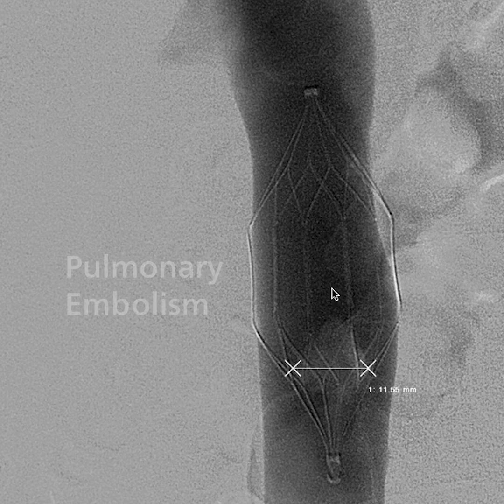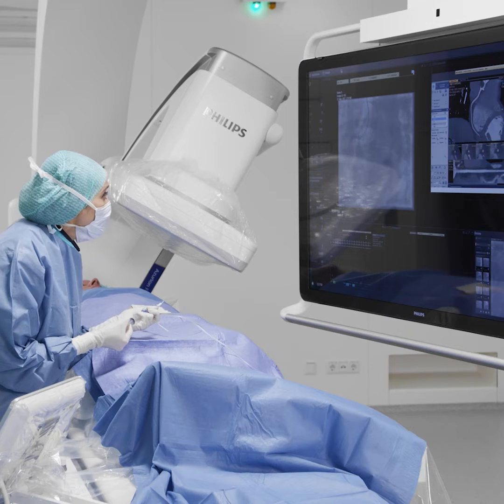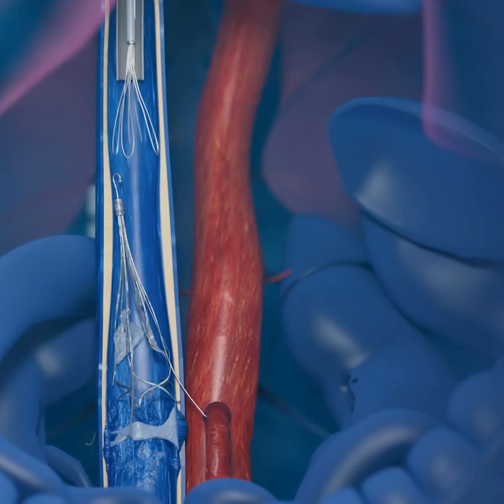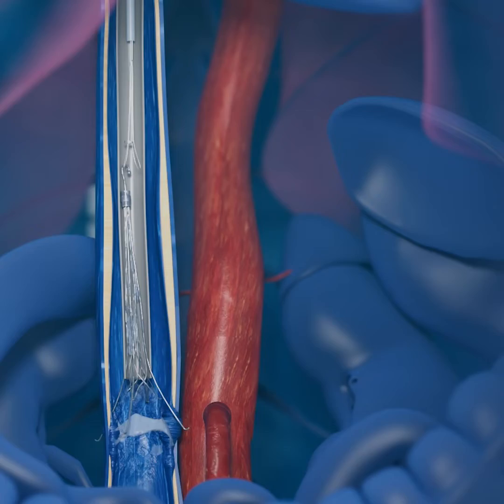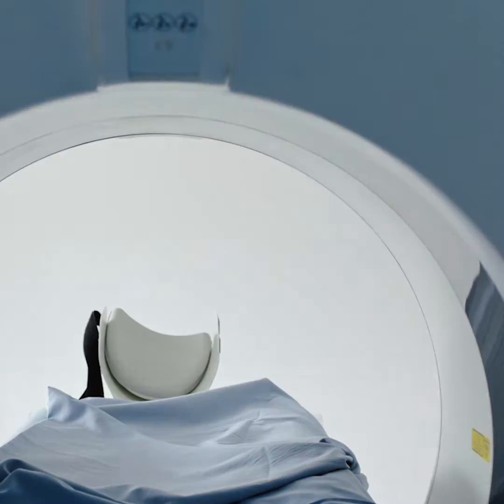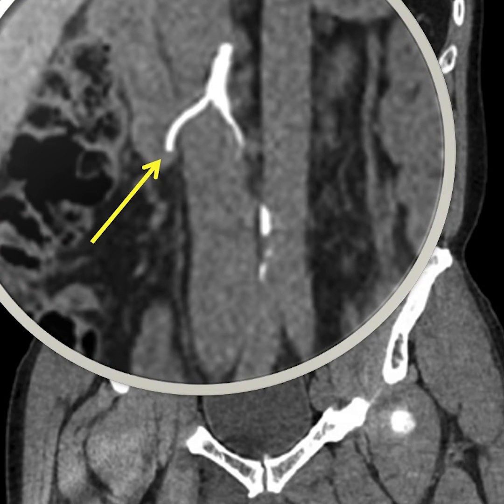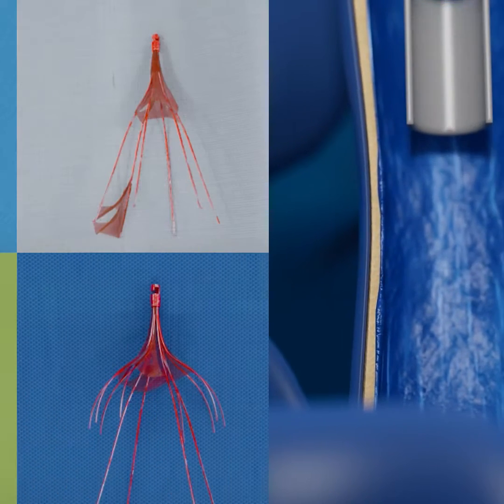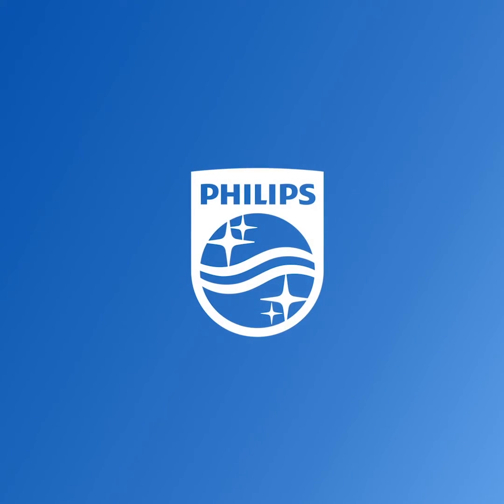How and why do we remove IVC filters - Get in the know with Dr. Atul Gupta